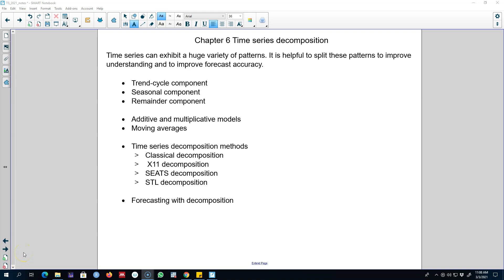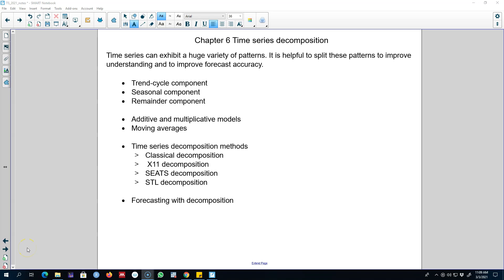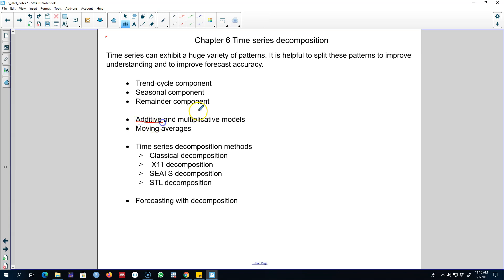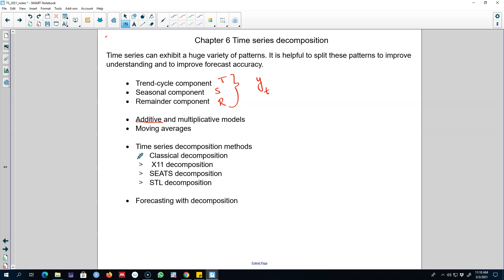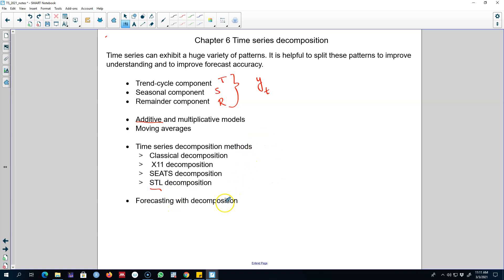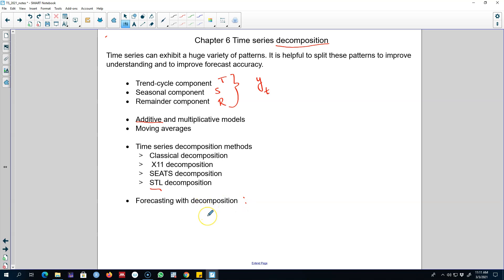6.1: Time series decomposition introduction